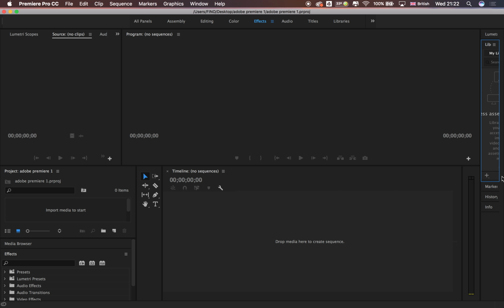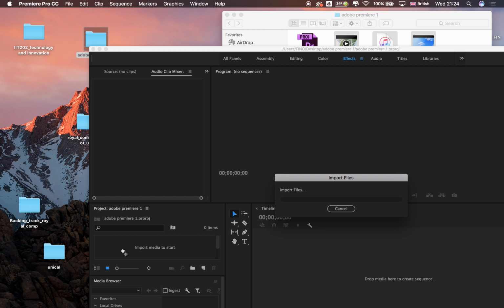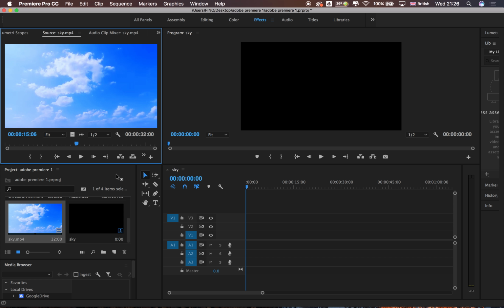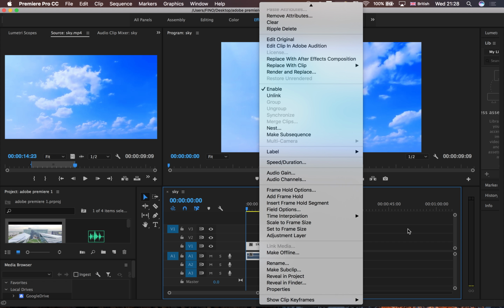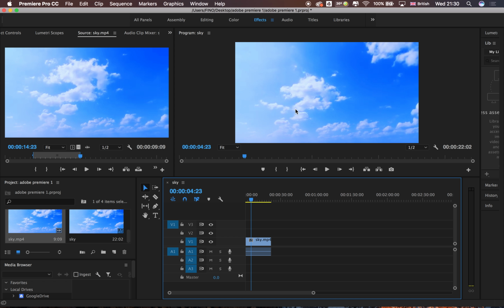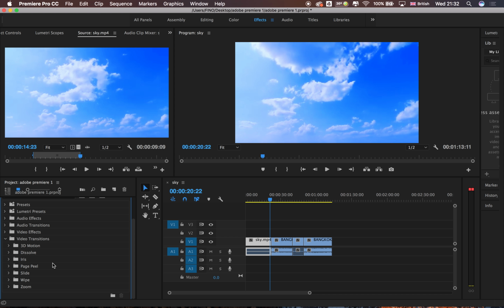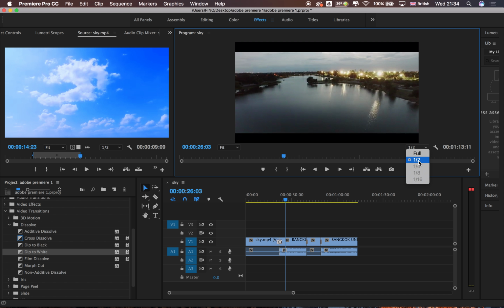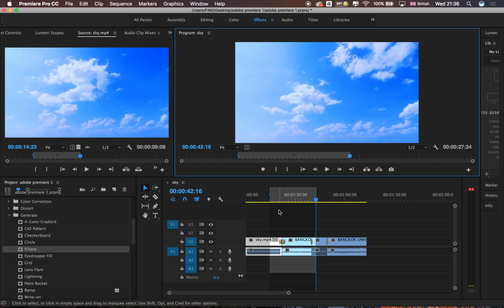Adobe Premiere tutorial part 1 (Technology and Innovation course)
New project, import footage, transition and render